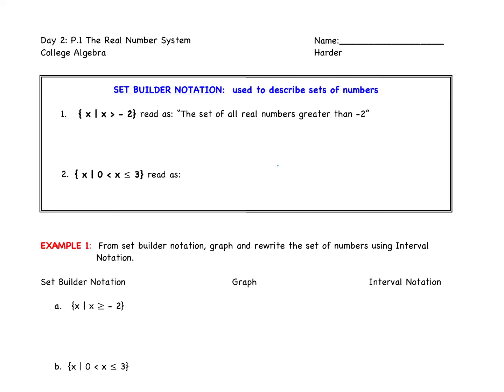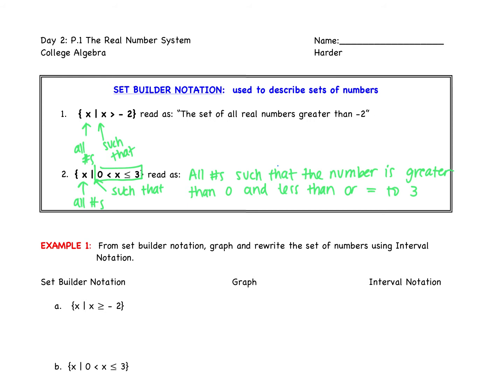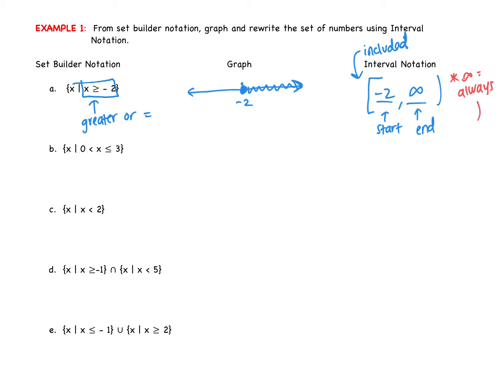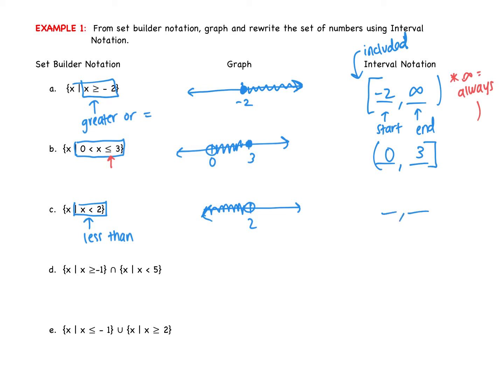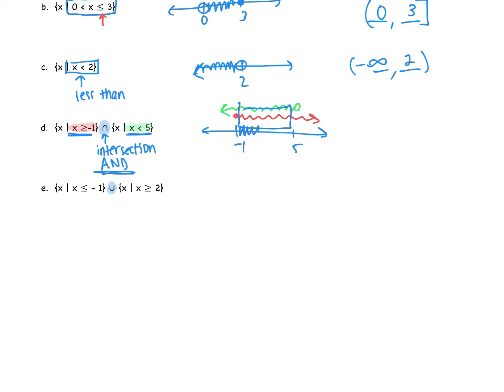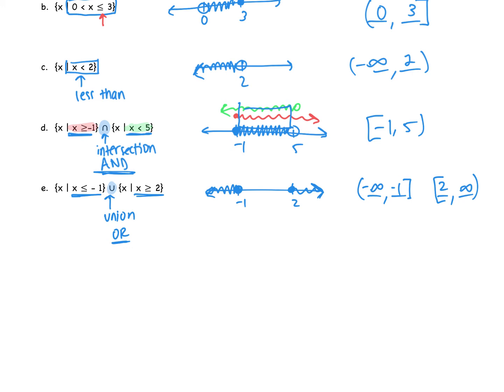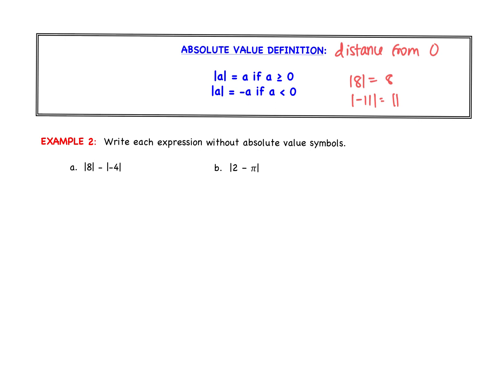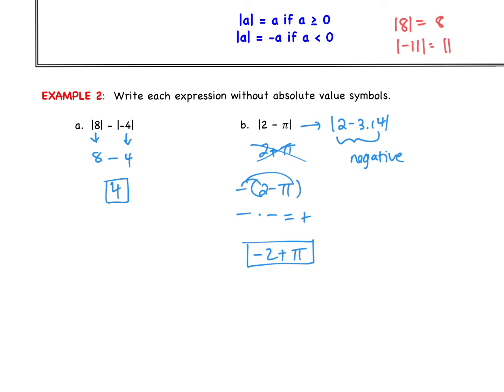Ch P Day 2: P.1 The Real Number System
Objectives:

I should be able to.
Write in interval notation, set-builder notation, and graph on number lines
Write expression without absolute value symbols